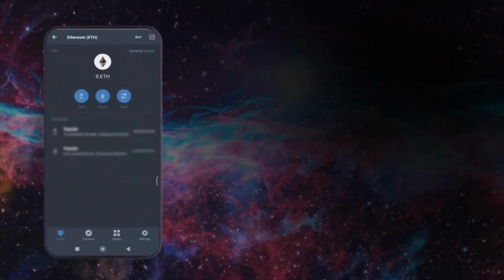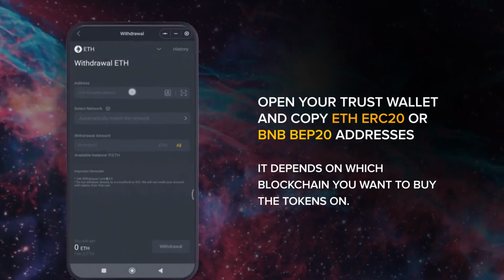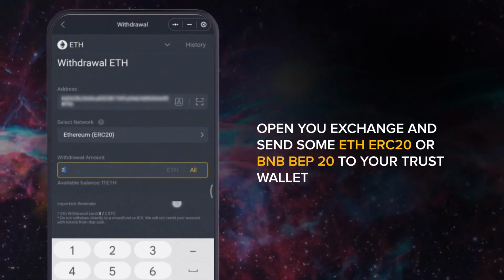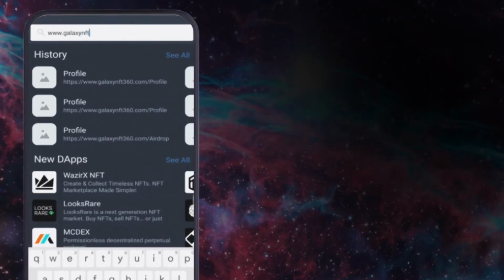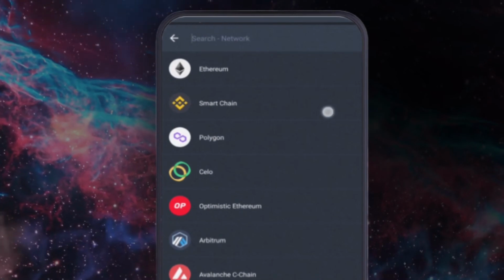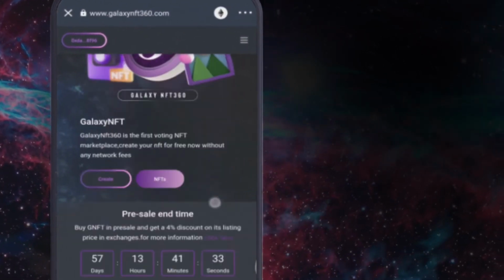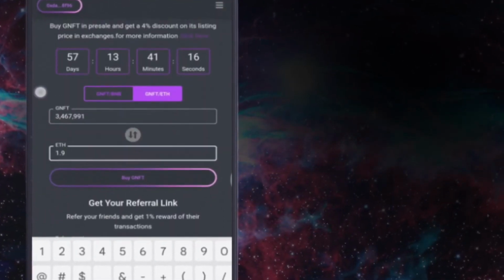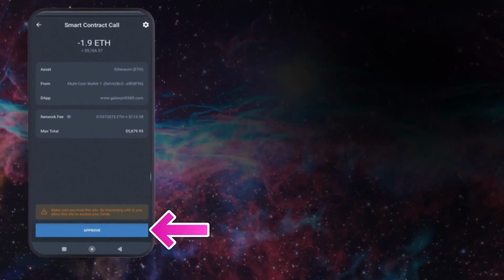Buy GNFT token tutorial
How can i buy GNFT token in presale?

1.Open website on your Trustwallet or metamask.

2.Click or tap on the Connect Wallet button at the top of website.

3.You can also switch your Trustwallet network to Ethereum or Binance Samrt Chain at the top right.

4.You can choose amount or price of GNFT in the presale section in the middle of the page.

4.Click on the Buy GNFT button and then click on the approve or confirm on your wallet.

Congratulations,you've successfully bought GNFT token.